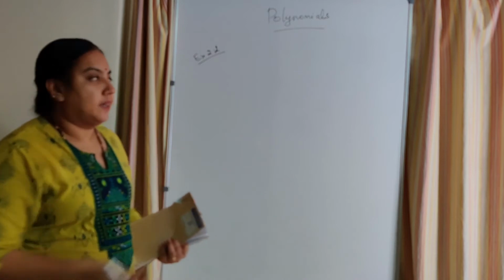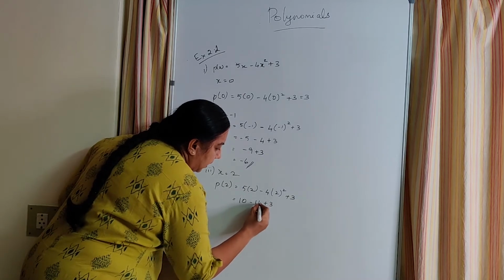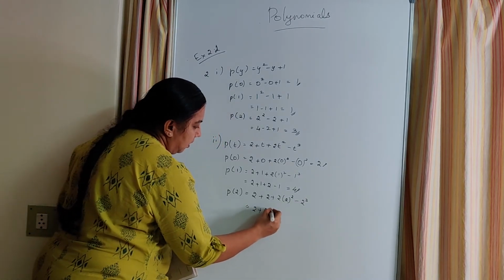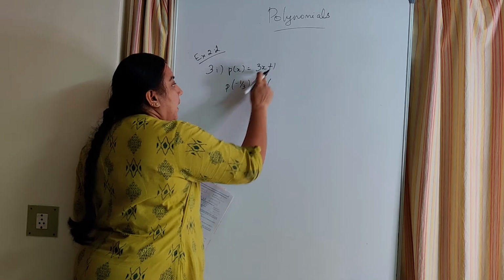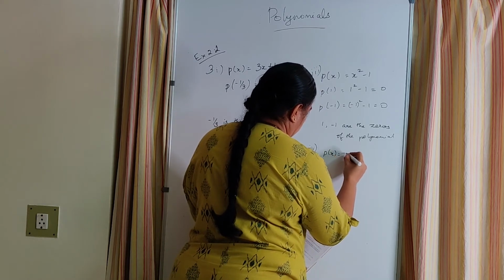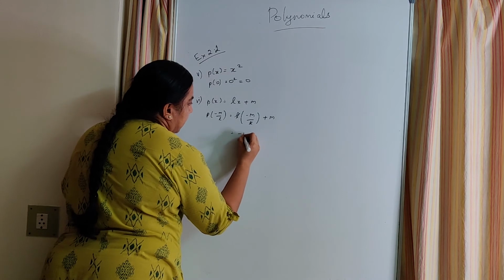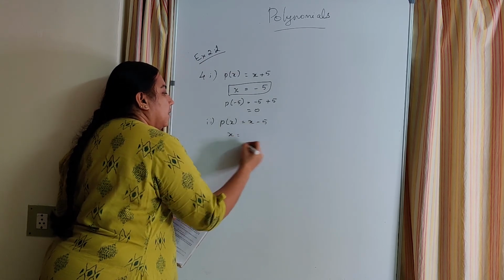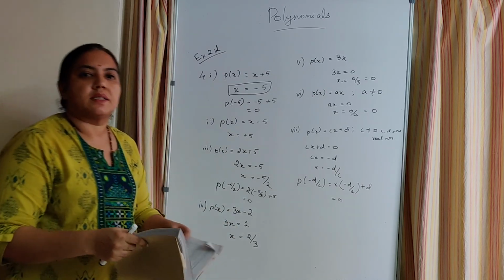9th MATHEMATICS NCERT | Chapter 2 | Polynomials | Ex. 2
Here we have solved all the problems in Ex.2,